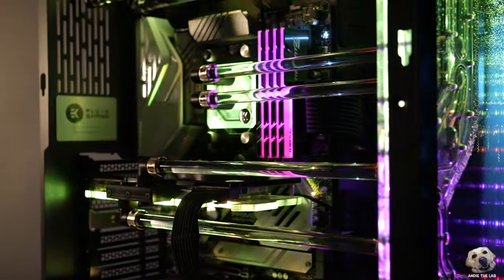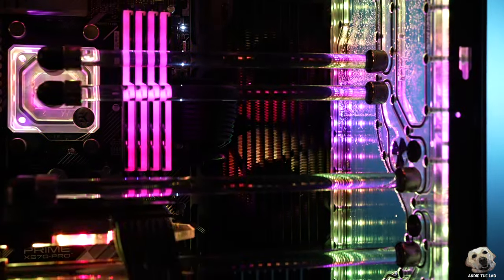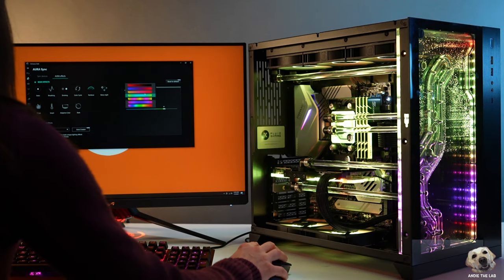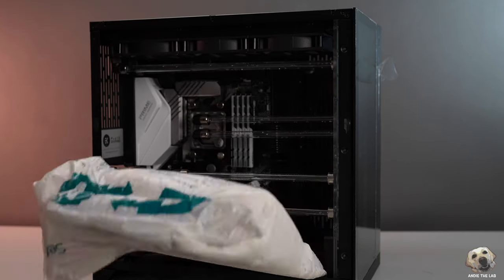Andie the Lab: FLUID GAMING PC for SIM RACING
Famous YouTuber @AndietheLab  is also a sim racing enthusiast! She was eager to give the pre-built, fully liquid-cooled EK-Fluid Gaming 275 Vanquish a test drive.

EK is the global leader in developing and manufacturing custom liquid cooling loop products, expanding its portfolio to AIO coolers, plug-and-play gaming PCs, and professional workstations.

UNLOCK THE TECHNOLOGY WITH EK.
For the latest updates, 360 Showroom, and more interesting content,